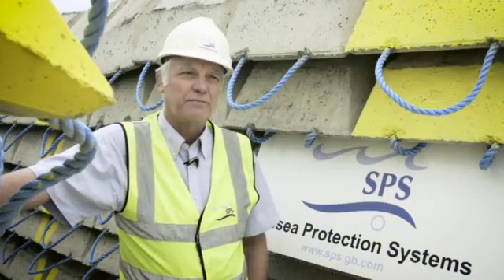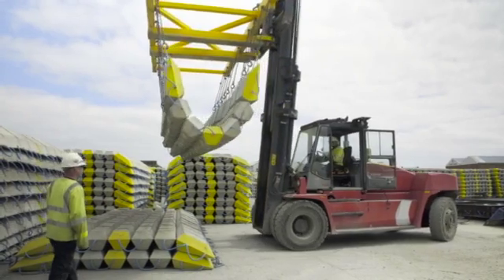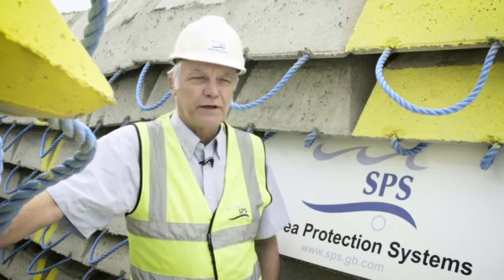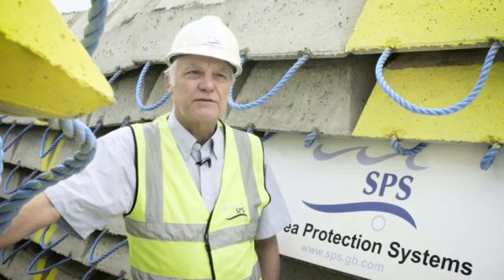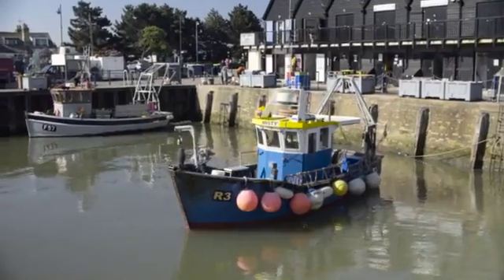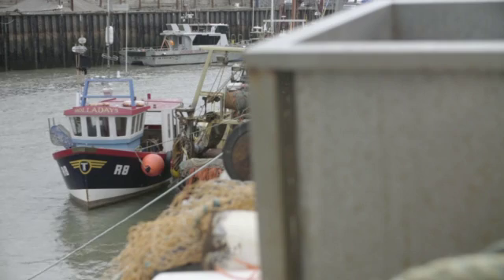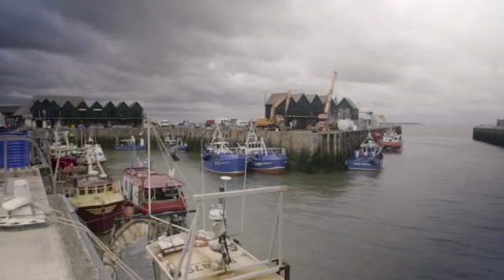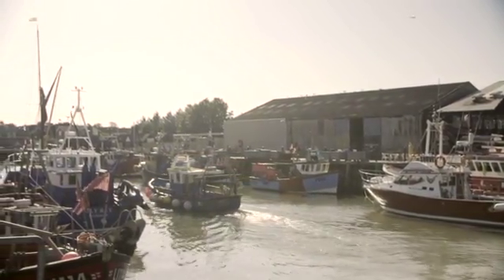Kentish Flats Extension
Summer 2014, SPS secured the contact with Bohlen Doyle to help protect and stabilise the offshore cables on the Vattenfall, Kentish Flats offshore wind farm. A total order of 250 number concrete mattresses were manufactured and supplied in quick succession.

Kentish Flats Extension will be capable of generating enough power in a year to meet the equivalent annual electricity demand of 35,000 households.